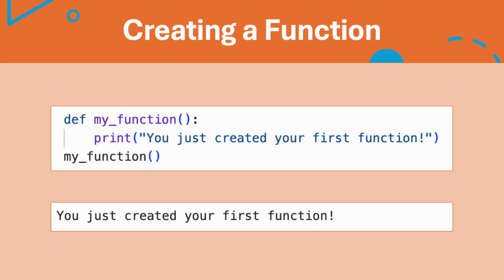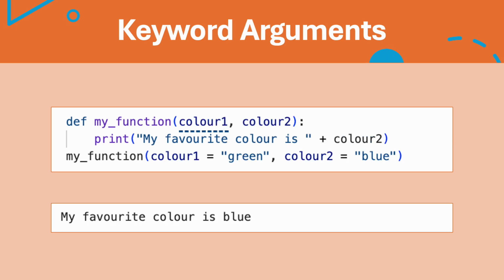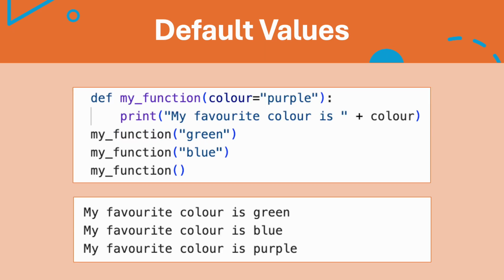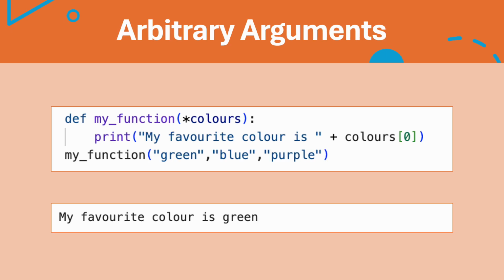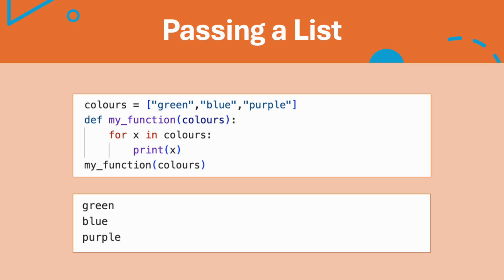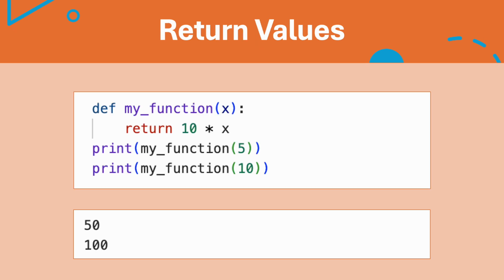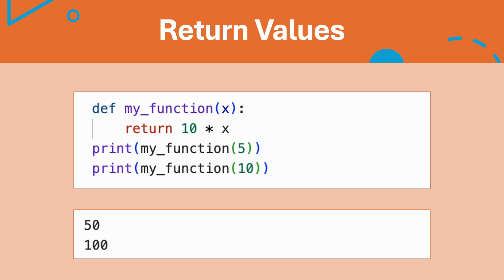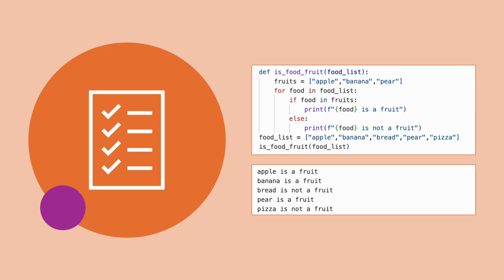12 User defined Functions